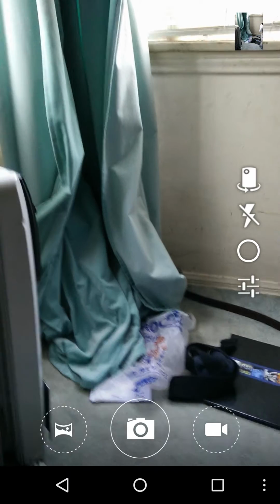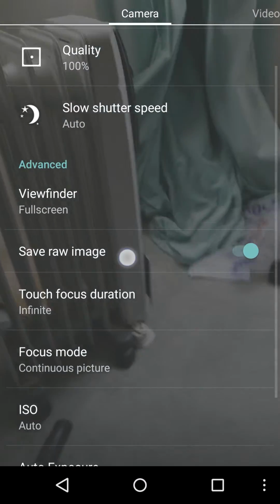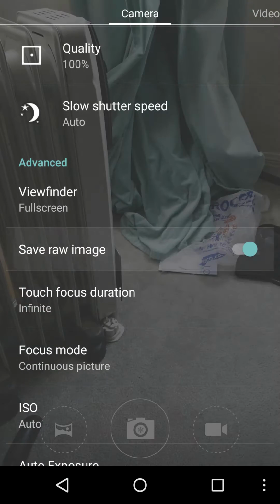Oneplus one slow camera fix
Most likely solution for openly one camera lag.